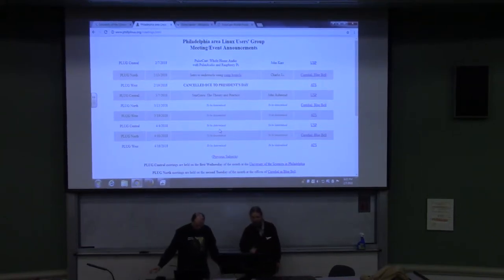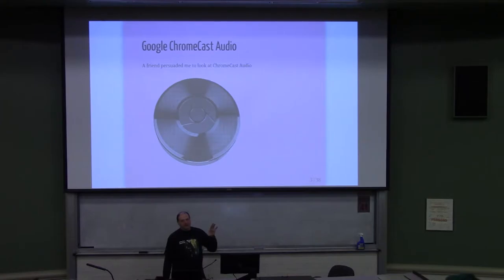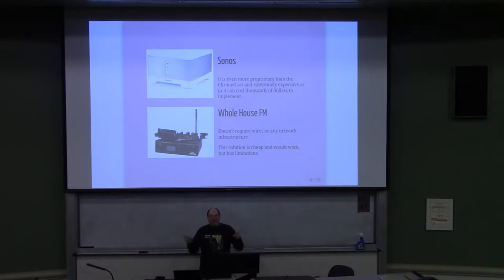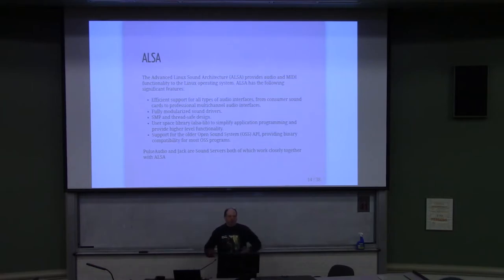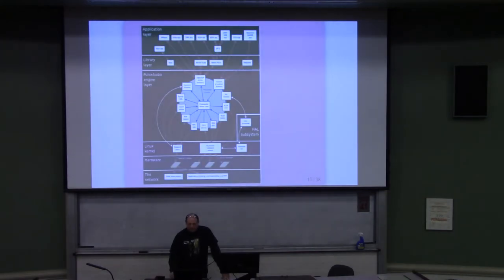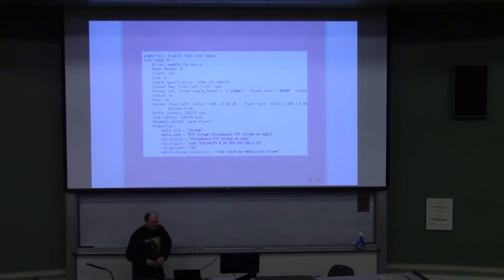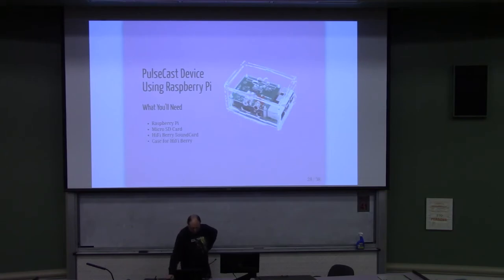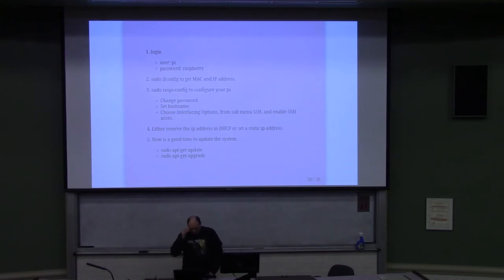John Karr @ PLUG Central: PulseCast: Whole-Home Audio with PulseAudio and Raspberry Pi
The Philadelphia Linux Users Group welcomes back John Karr for a talk on whole-home audio setup using PulseAudio and Raspberry Pi.